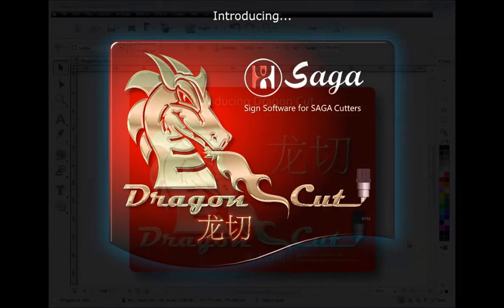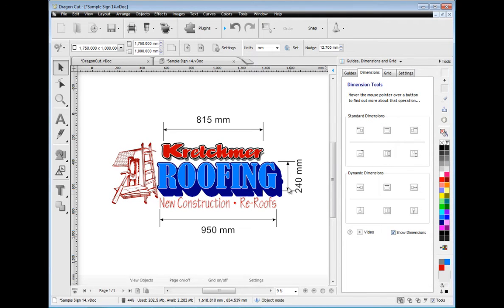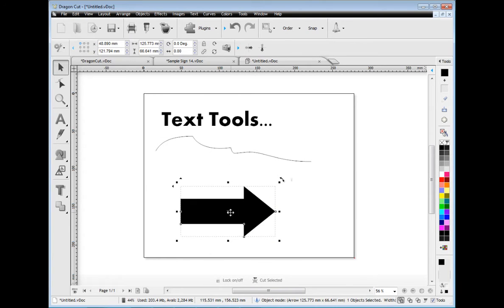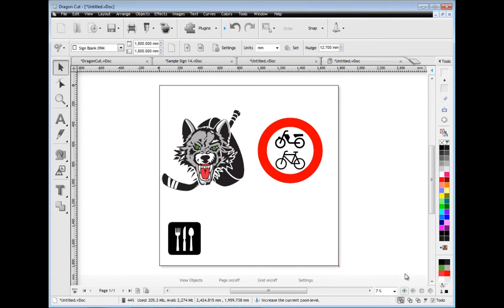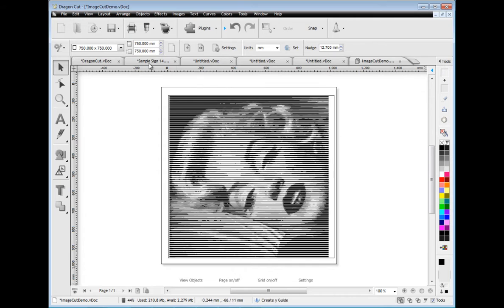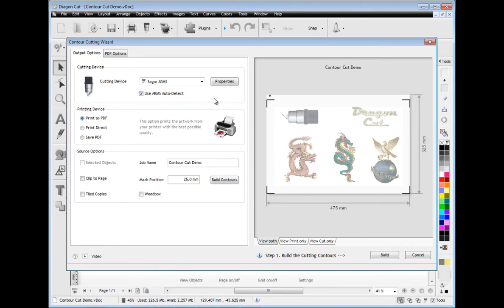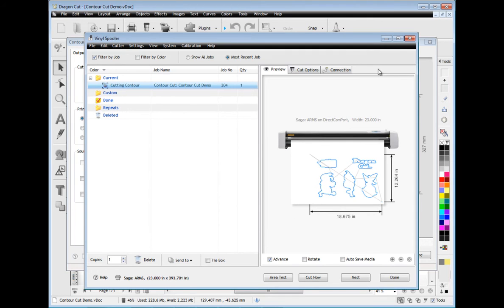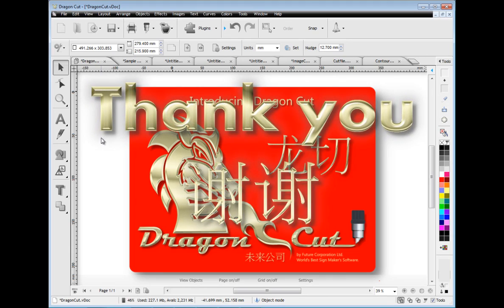Dragon Cut Vinyl Cutting and Designing Software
Introduction to Dragoncut cutting software, recommended for Saga Vinyl Cutters.